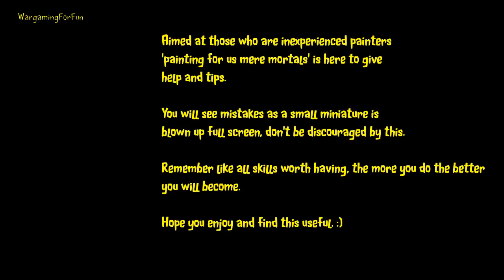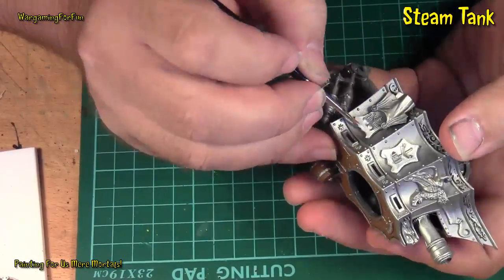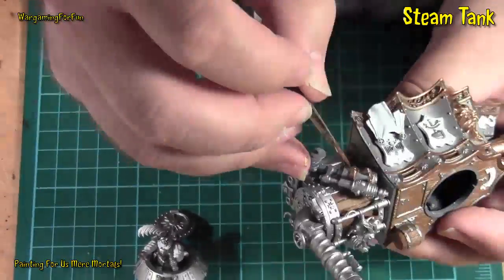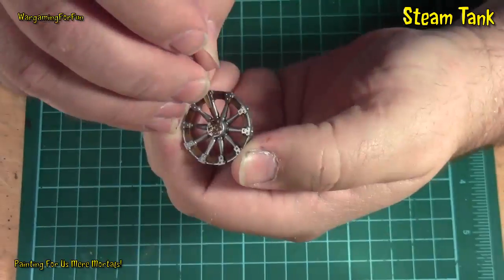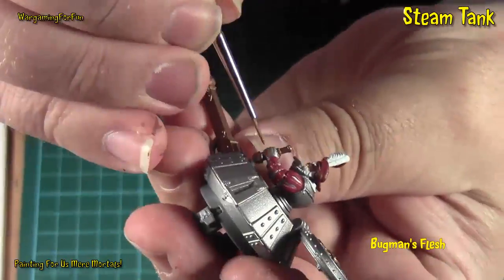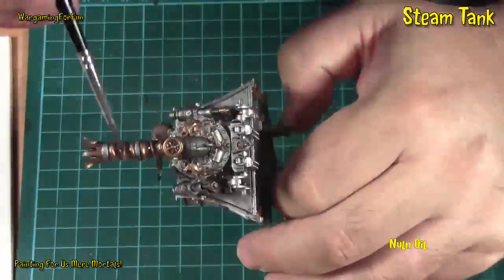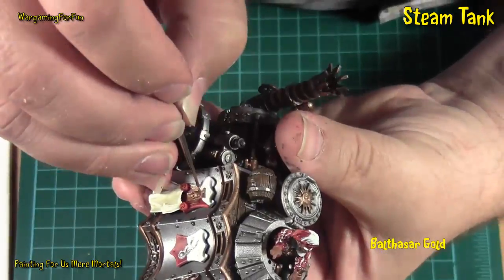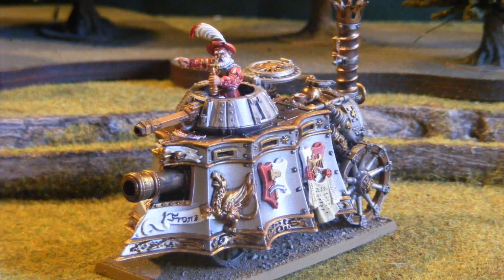How to Paint an Empire Steam Tank - Painting For Us Mere Mortals - Painting Tutorial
This tutorial is a miniature from the Warhammer Fantasy universe. It is a rare choice from the Empire Army Book and incidently one of my favourite models.

Aimed at those who wish to obtain an above table top standard giving quick tips this video is one from the 'Painting For Us Mere Mortals' series.